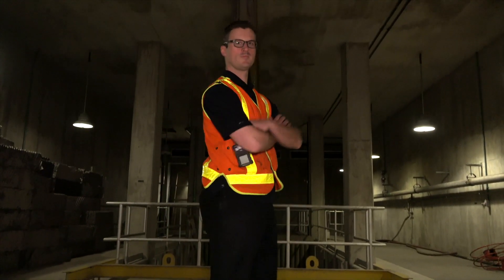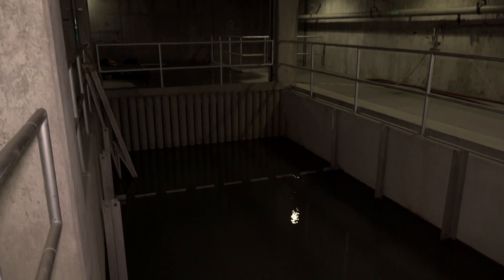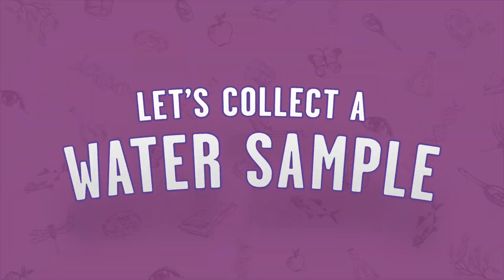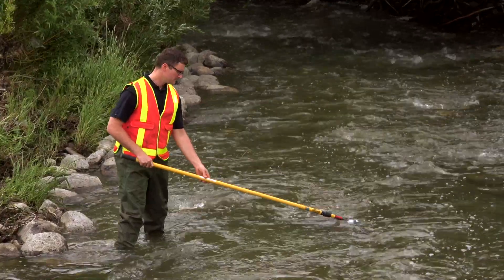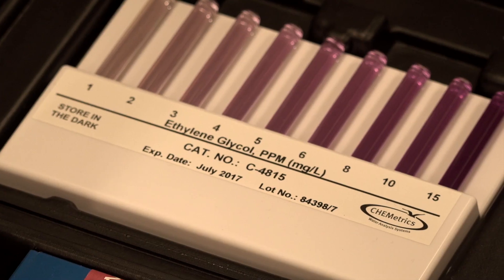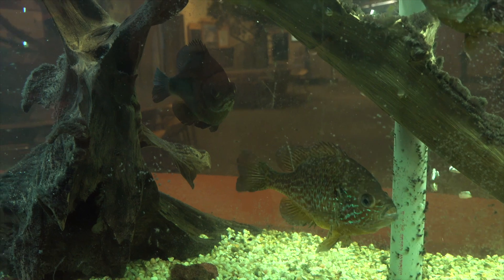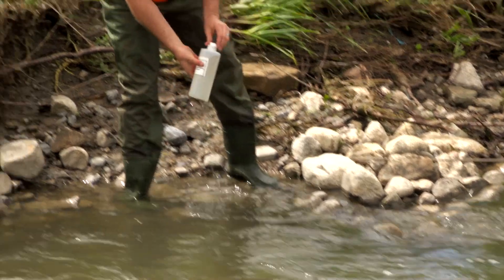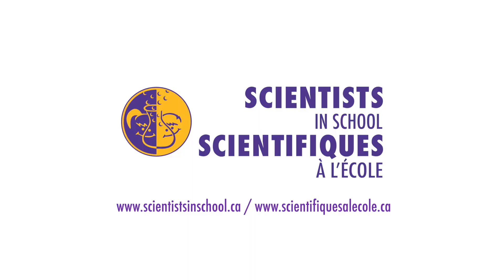Discover Your STEM Career: Storm Water Scientist (Viewers Ages 5-9)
Meet Steve, a Storm Water Scientist at Toronto Pearson International Airport! In this video, Scientist Steve takes us on an outdoor adventure to collect and test a water sample from a nearby creek – one of the many fun and hands-on investigations he gets to do in his job! This video is suitable for viewers ages 5-9.

Scientists in School is a leading Canadian science outreach charity dedicated to sparking children's interest in STEM through hands-on discovery. Each year, we reach 703,000 children and youth in Ontario and Alberta.